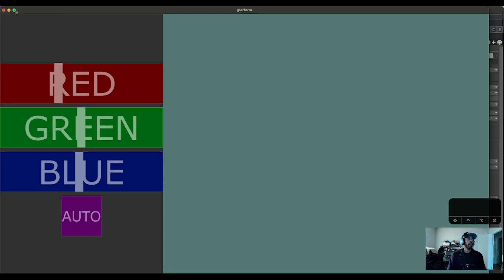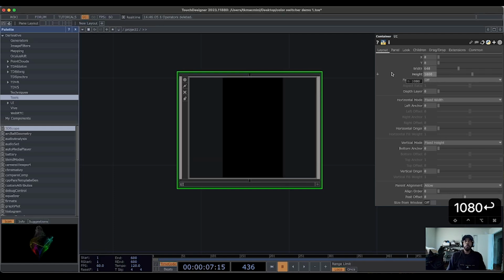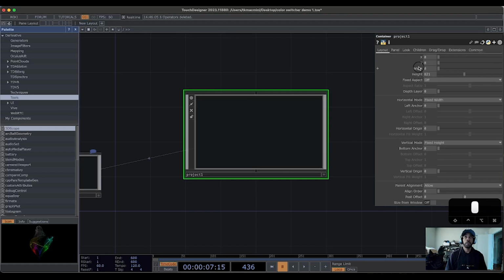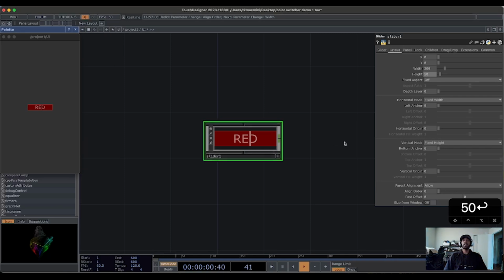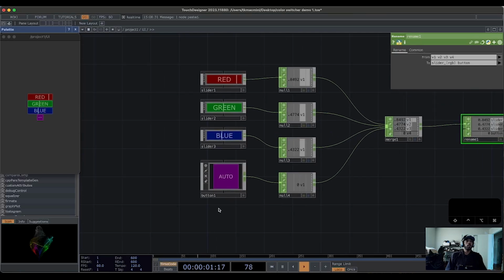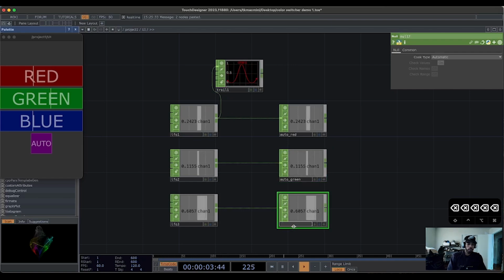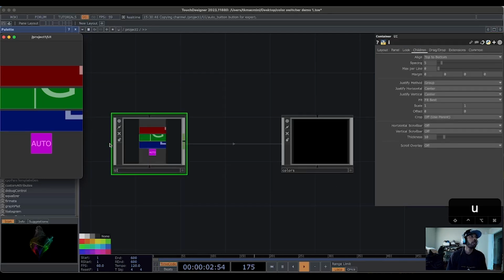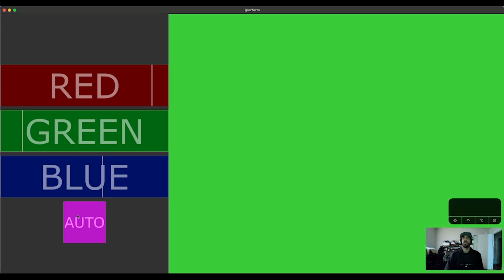Master the Switch CHOP in TouchDesigner: Create Dynamic UI with Buttons & Sliders | Tutorial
00:00 - TouchDesigner Overview
06:00 - 1. Building the Networks
18:00 - 2. Building the UI Network
33:00 - 3. Building the Auto Color Network
45:00 - 4. Adding the Color TOPS

Unlock the full potential of TouchDesigner with this step-by-step tutorial! Whether you’re a beginner or an experienced digital content creator, this video will guide you through the essentials of using the Switch CHOP and designing a powerful UI with buttons and sliders.

Learn how to seamlessly switch between channels and create interactive controls that elevate your projects. Don’t miss out on this opportunity to enhance your skills, build your creative community, and stay ahead in the world of digital design.